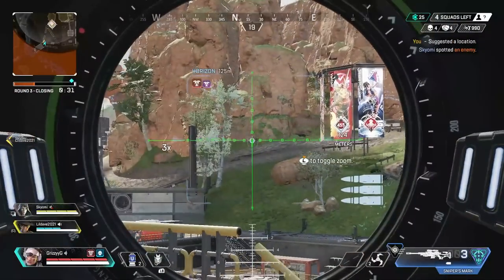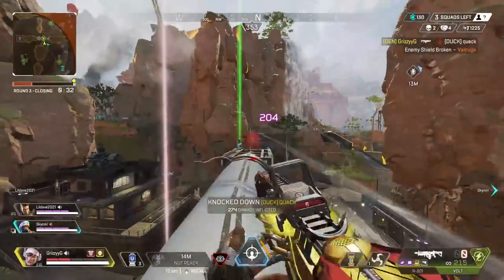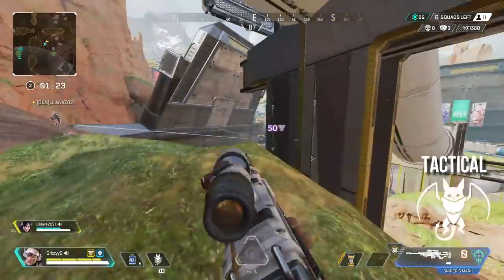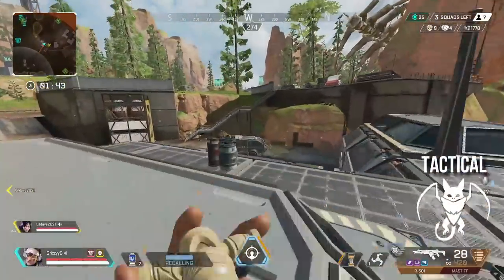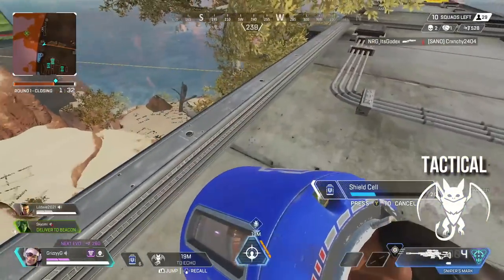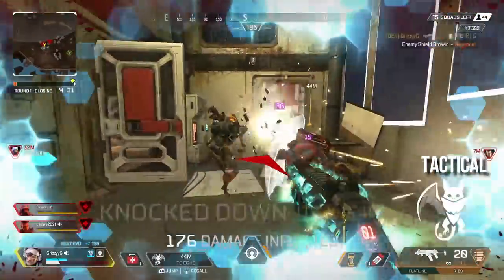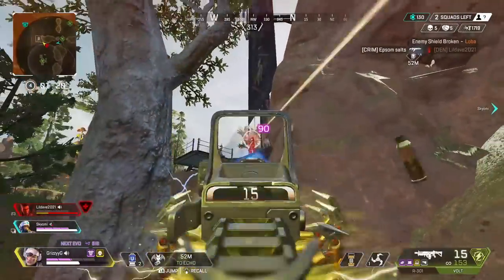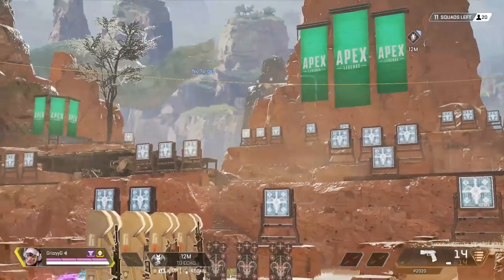VANTAGE IS OP! How to Play Vantage Guide for Apex Legends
VANTAGE IS OP! How to Play Vantage Guide for Apex Legends Season 14.

With the release of Season 14, we now have a new legend added to the Apex Games, Vantage.  This video will quickly cover several tips to help you hit the ground running with Vantage in order to dominate with her in your games in Season 14.

COMMENT: What Would you Rate Vantage? S, A, B, C, D tier?

0:00 Intro
1:05 Playstyle
1:58 Tactical Tips
5:40 Ultimate Tips
7:49 Passive Tips
9:10 Outro

🎮 Catch me LIVE on YouTube Sundays, Tuesdays, and Thursdays!